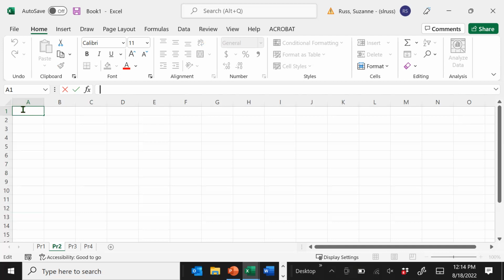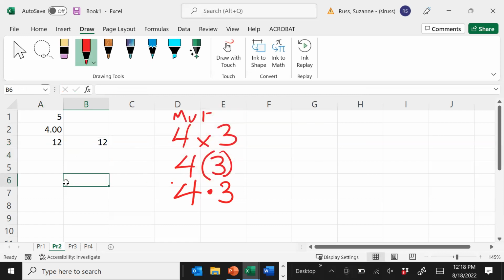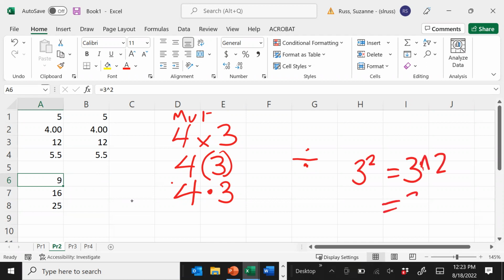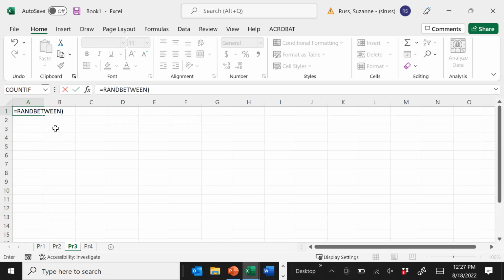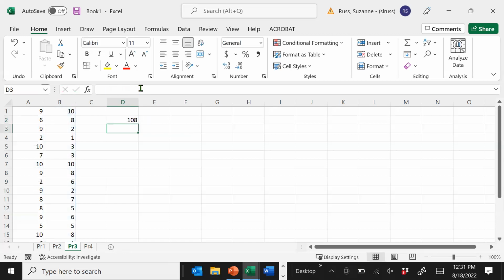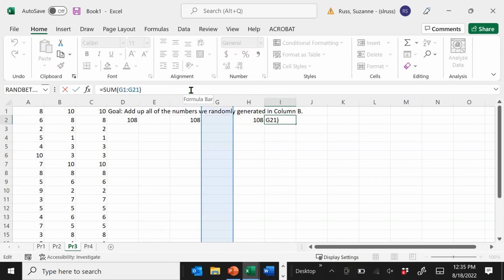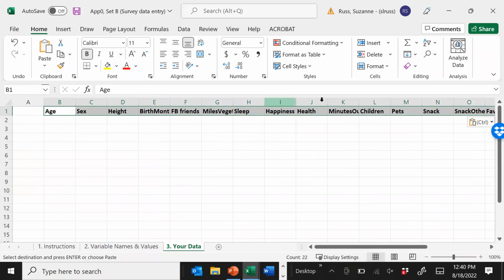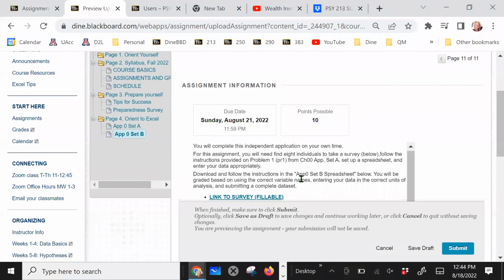213,Class 08-18, AppA&B, Excel